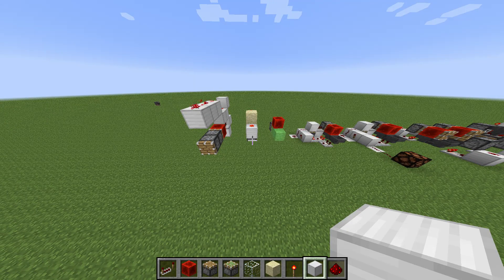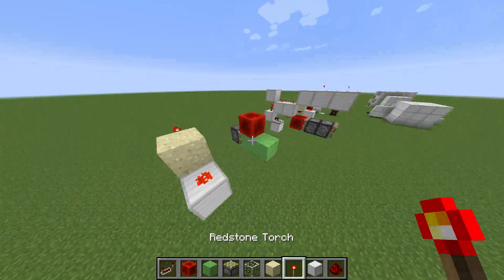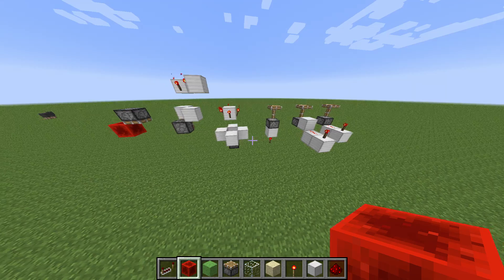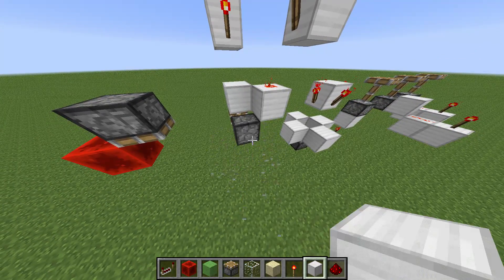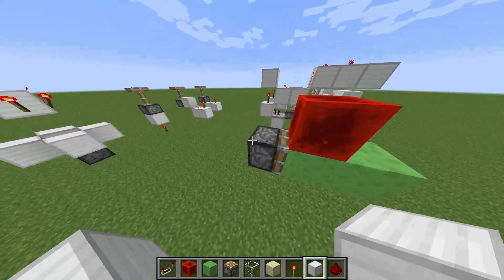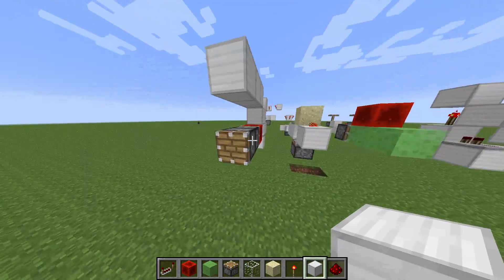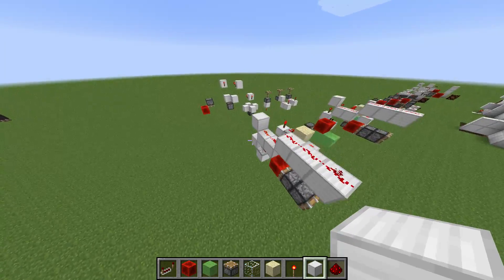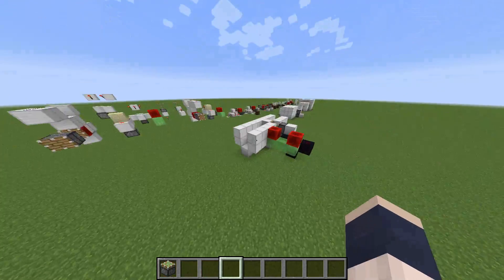Minecraft :: Mini Redstone Tutorials Episode 5: Bud Switches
This time on Mini Redstone Tutorials we take a look at and explain what bud switches are and what is bud powering.